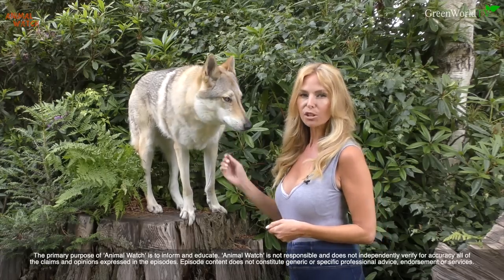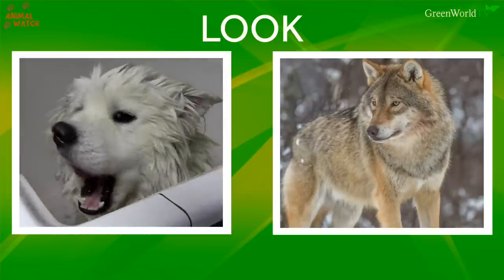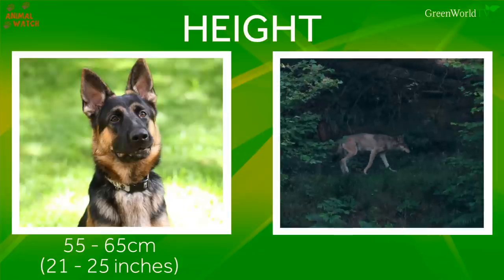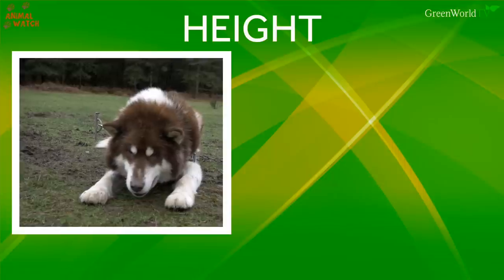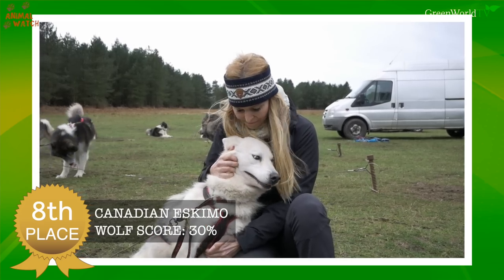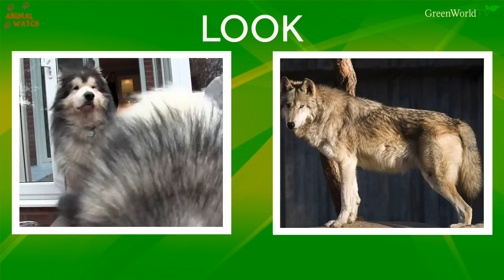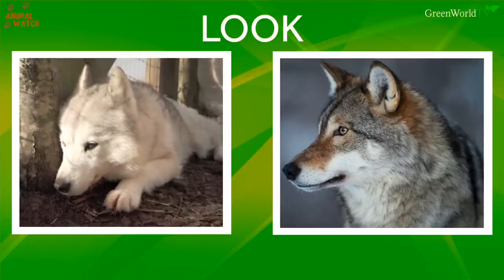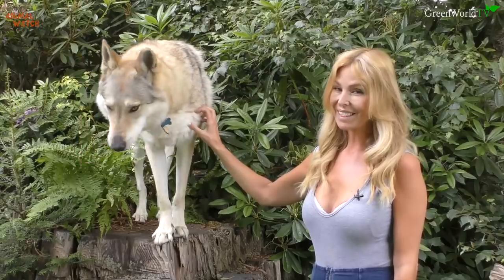TOP 10 DOGS THAT LOOK LIKE WOLVES - PART 1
You want a wolf but you can't as its cruel to keep one, illegal in many states and they are too wild for your house, but what is the alternative? Animal Watch brings you the TOP 10 DOGS THAT LOOK LIKE WOLVES so you can chose an alternative, one that is legal and will be happy to live with humans.
In Part one we cover the first 5 in our 10 to 5 countdown.
Part 2 we cover 5 to 1 - Who will be our winner and The World's 'Wolfiest' Dog? Watch and find out.

and

Presented, Narrated and Produced by  By Anneka Svenska

Featuring:
Eve and Saarloos from MiyaxDogs
Winston from Watermill Wolves
Alaskan Malamutes from Artic Rainbow Lorna Bartlett
Samoyeds from Kate Muncaster
Canadian Eskimo dogs from Rachael Bailey  Akna Sled Dogs
Wolves from Polar Park Norway
Wolves from WolfWatchUK
German Shepherds from Protection Dogs UK
Huskies from Forest Huskies Norway and Eagle Heights in Kent

Filmed by  Ellen Hope Cobb, Agatha Jackson, Tom Ross and Dominic Houghton.

Edited by Ellen Hope Cobb

This film cannot be duplicated on other YouTube channels or other media platforms without written permission from GreenWorldTV